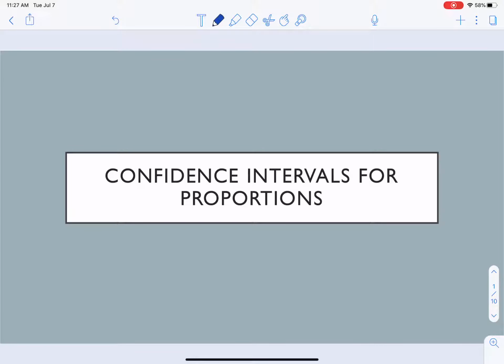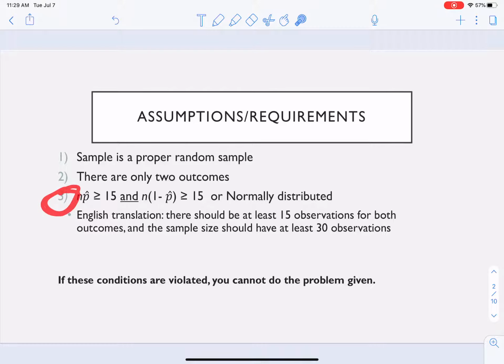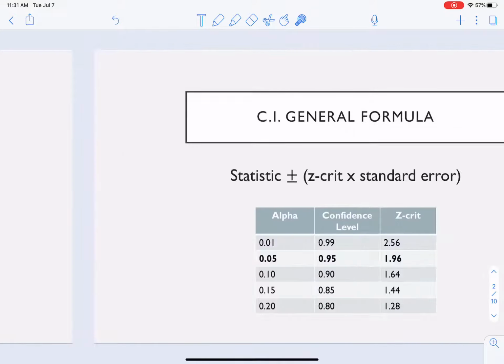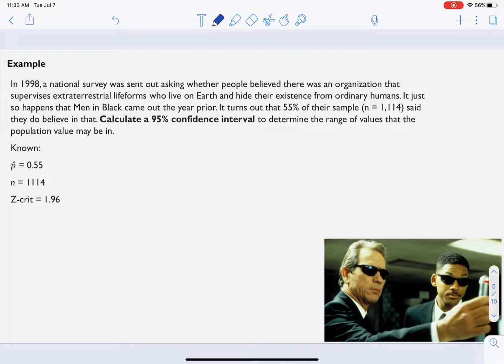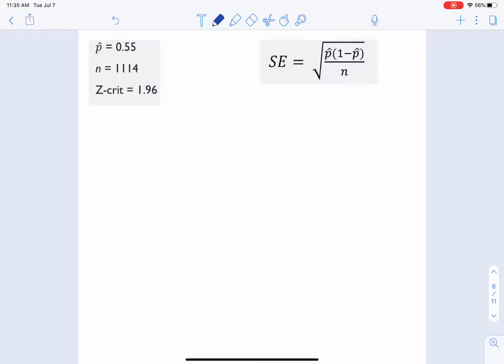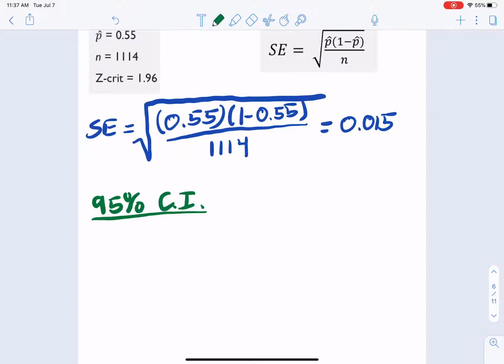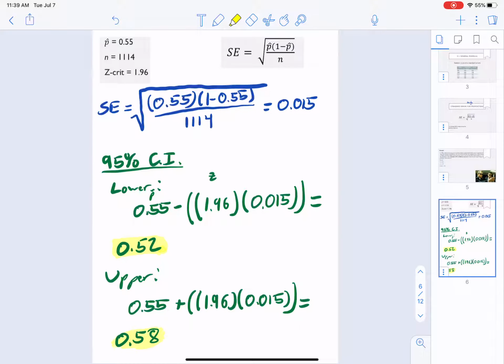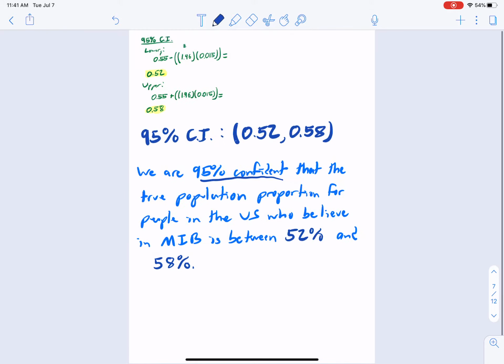Confidence Intervals for Proportions /// STAT 2050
An gentle example